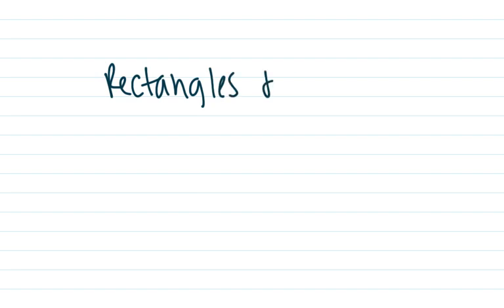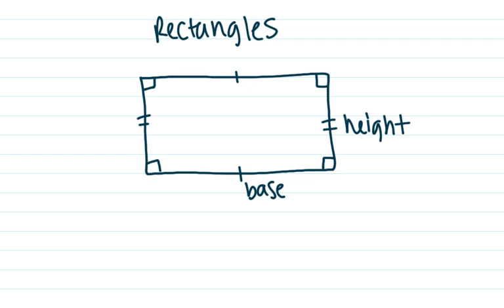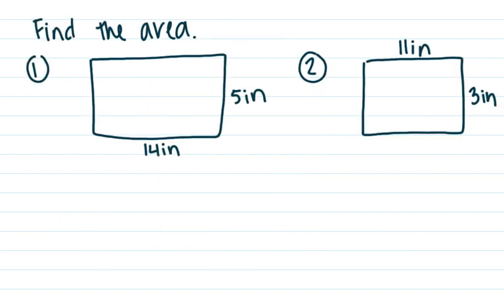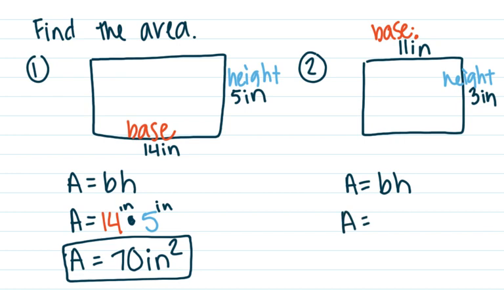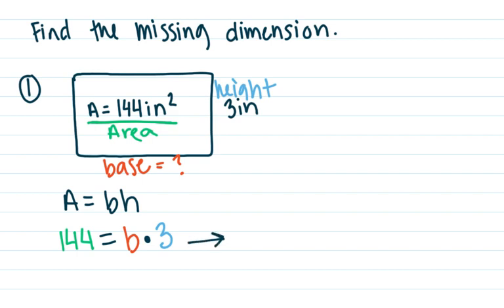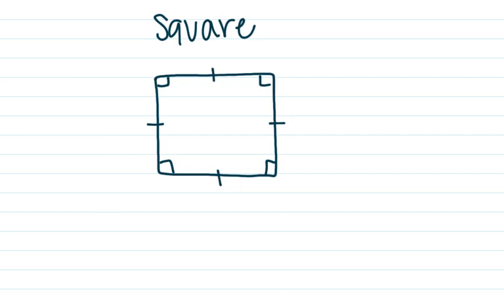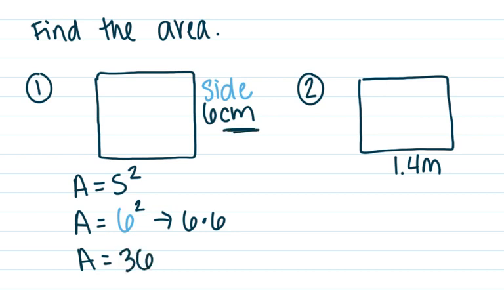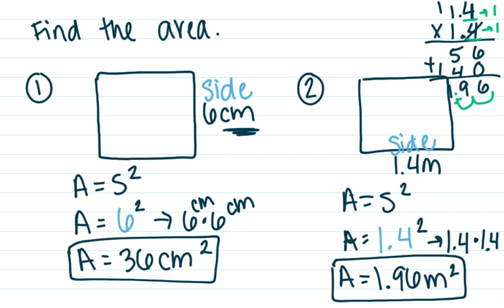Area Of Rectangles And Squares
In this lesson, you will learn how to find the area of rectangles using the formula Area= base times height and how to find the area of squares.